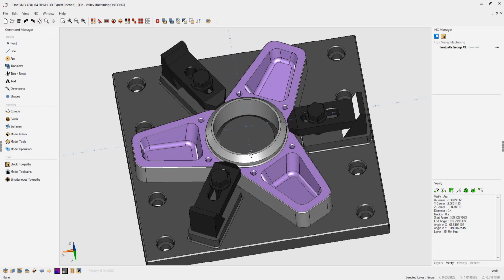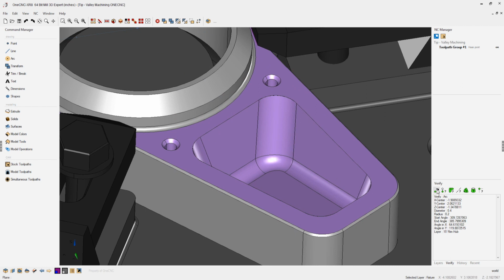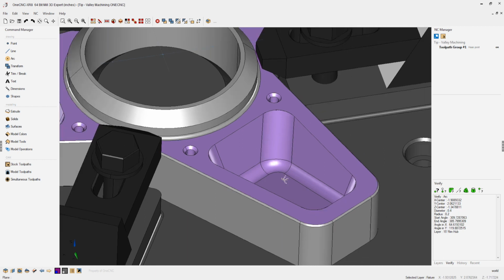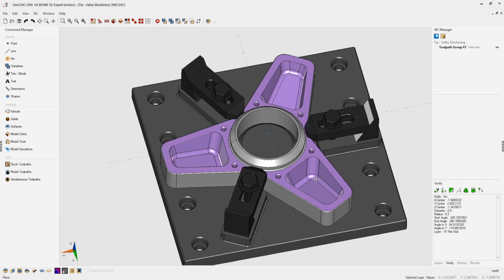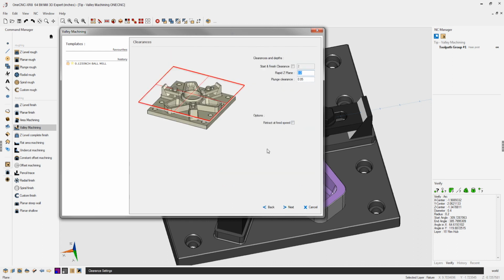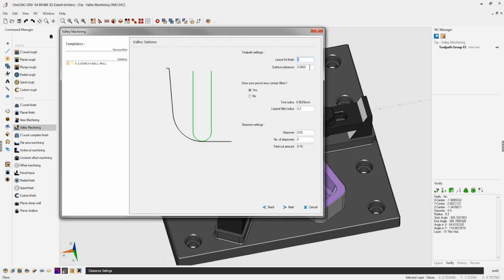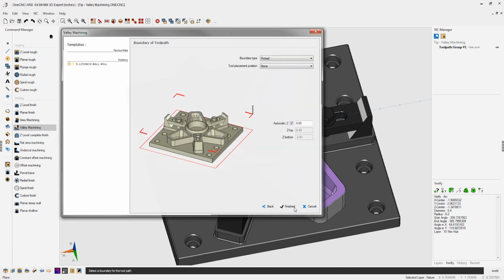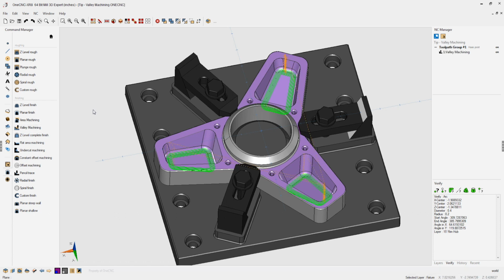OneCNC Valley Machining Tip 53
This video is about OneCNC Valley Machining Tip 53. As one of the most popular CAD/CAM software in the world we like to keep our users informed. Be part of the growing global community at OneCNC and let us help you shape the future of manufacturing.